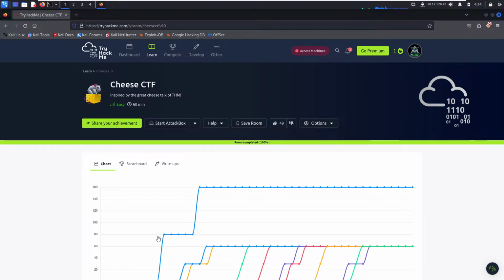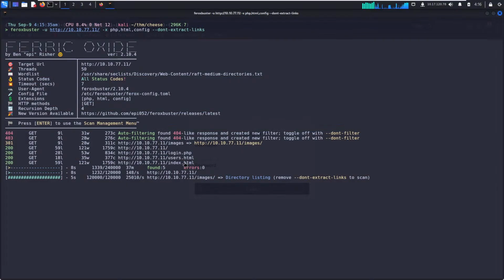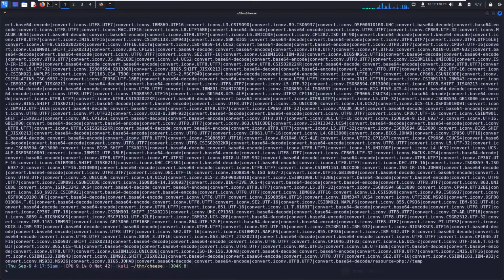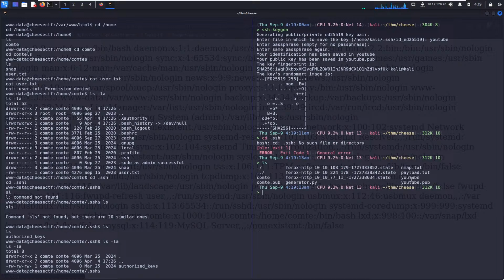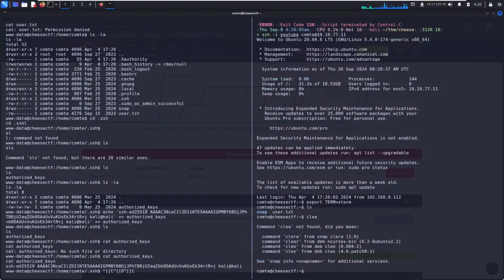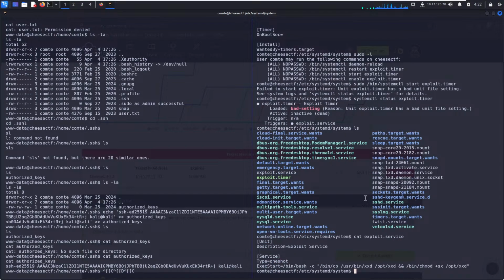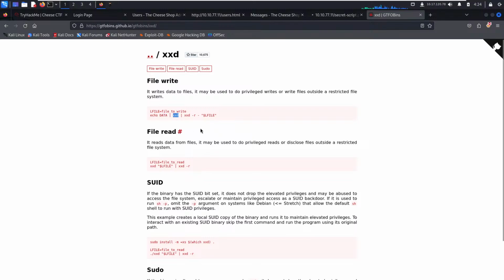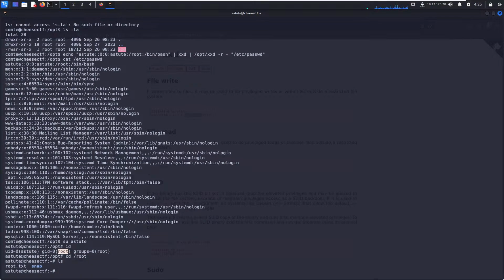Cheese CTF | TryHackMe | WalkThrough